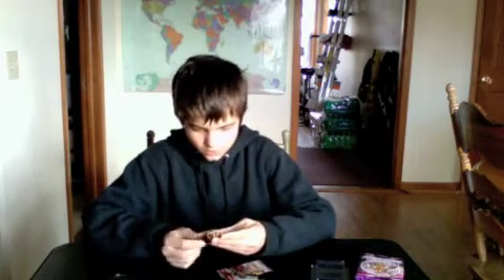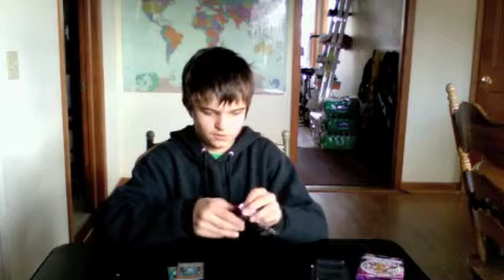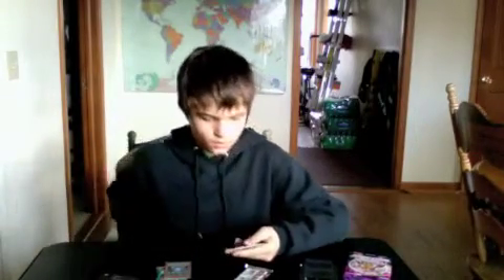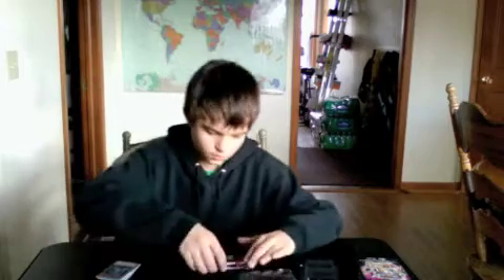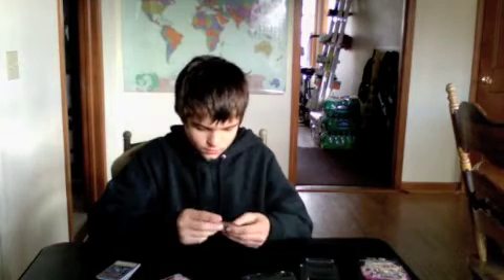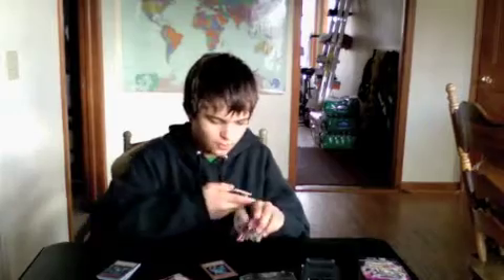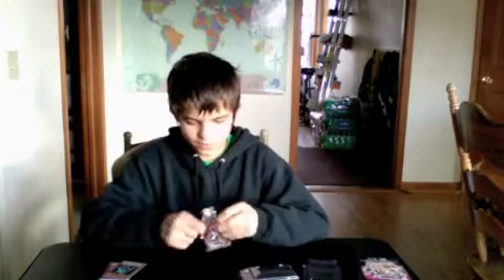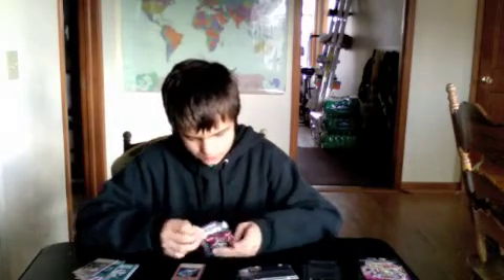Best Yugioh Samurai Assault Opening Ever!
boxes ya 2